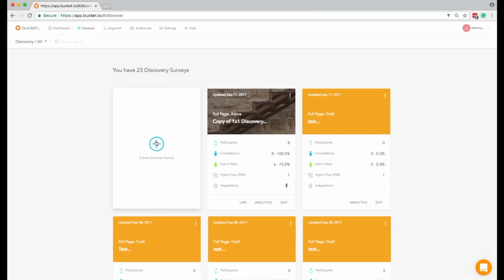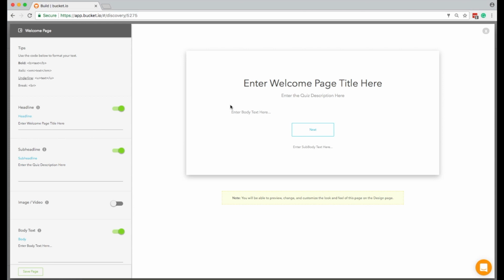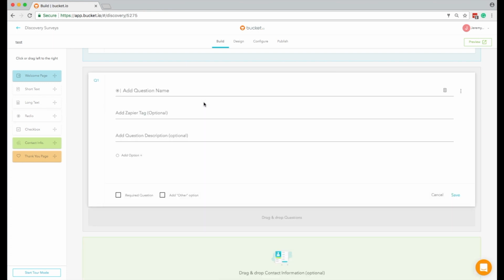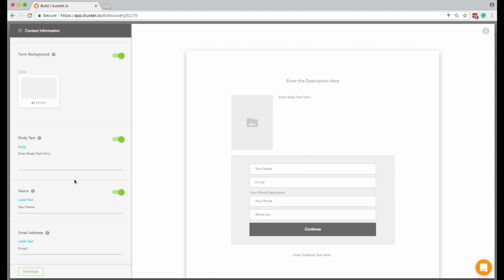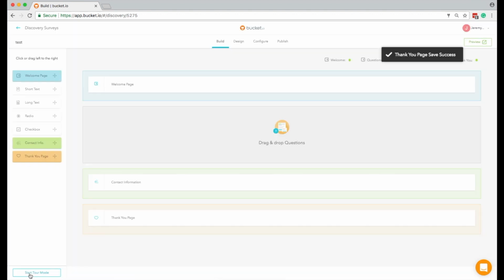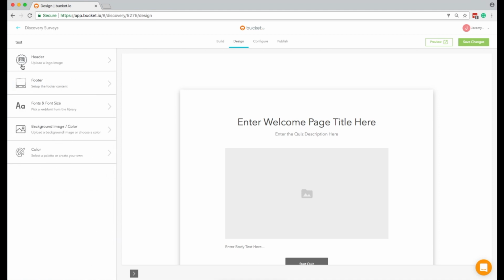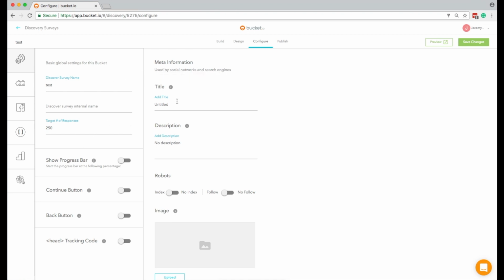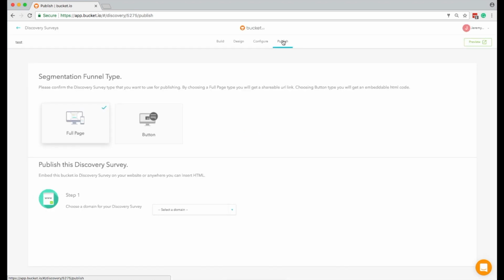Discovery Survey Navigation